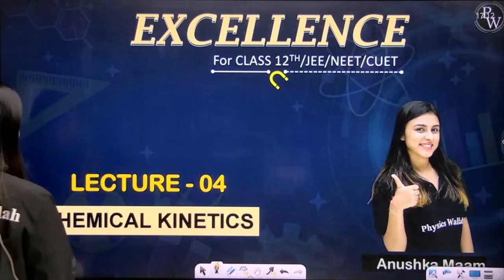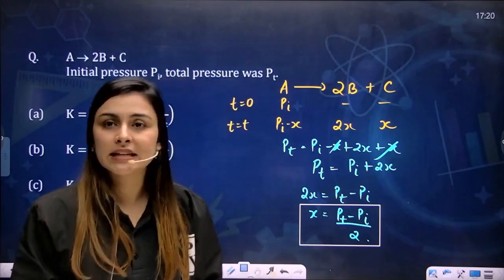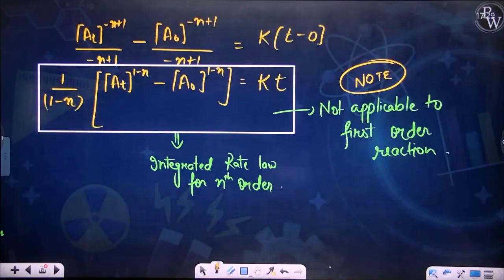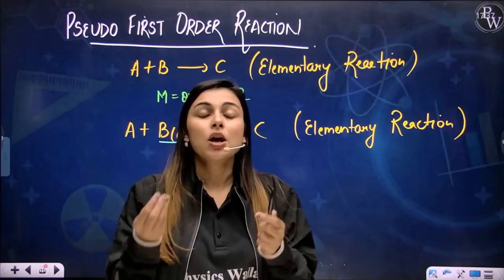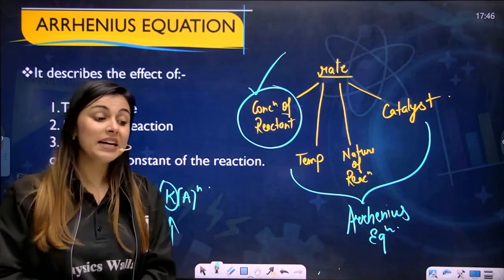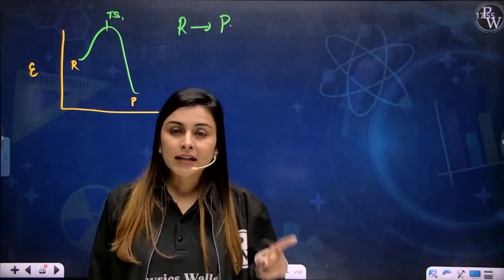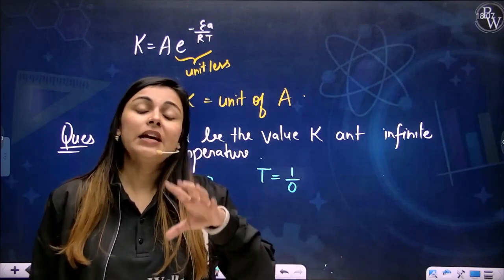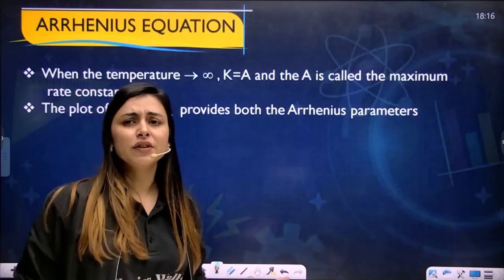Chemical Kinetics 04 | Arrhenius Equation | Pure English | 12th/JEE/NEET/CUET